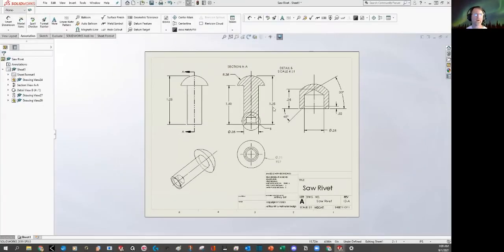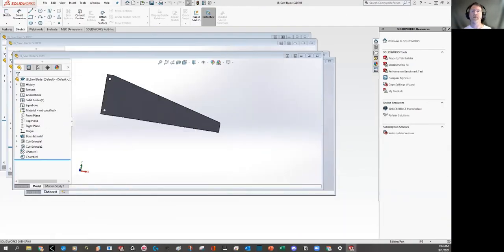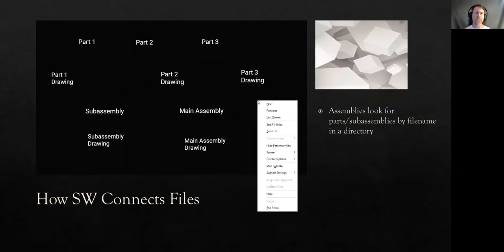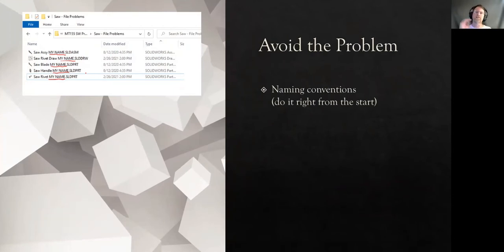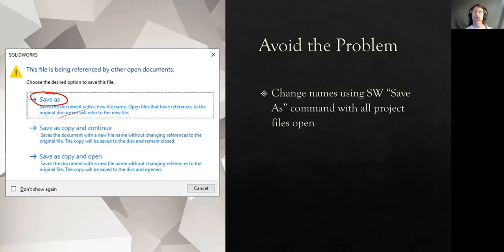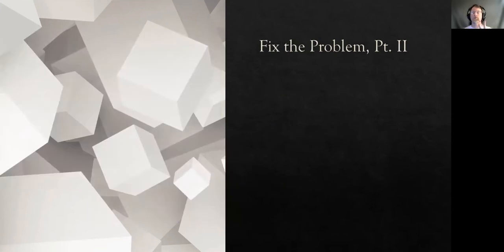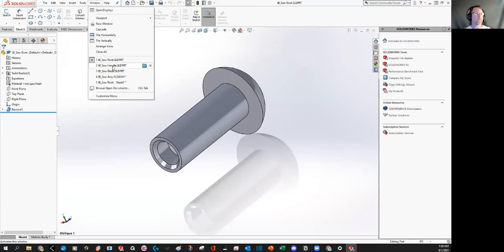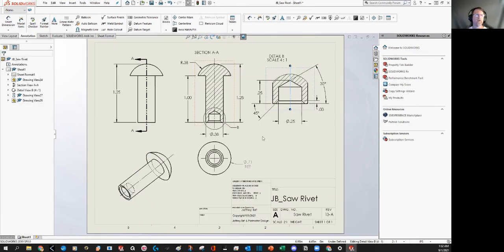SolidWorks File Management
If your SolidWorks drawings or assemblies suddenly stop working or are missing parts, this video may hold the key to what happened and how to fix it!